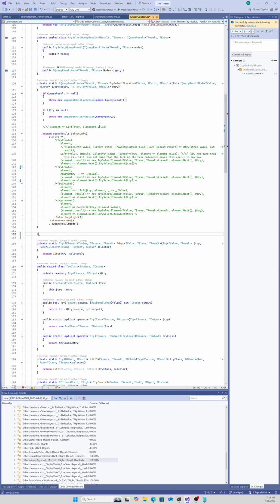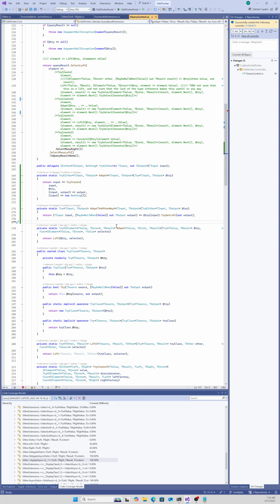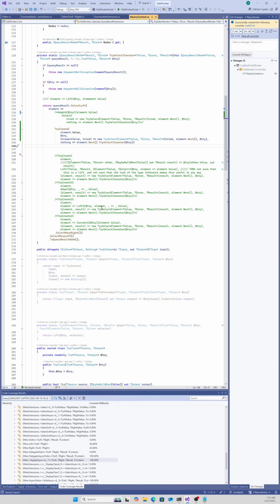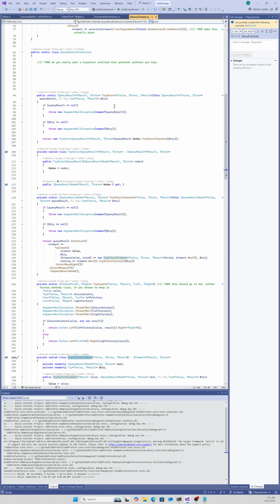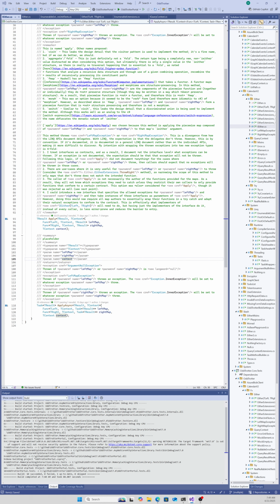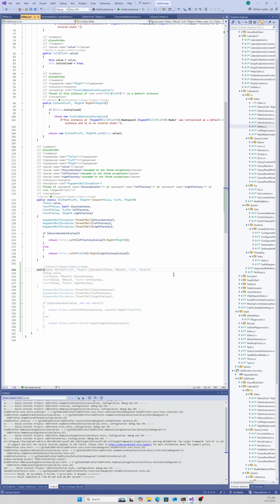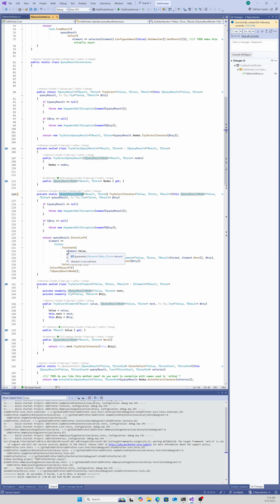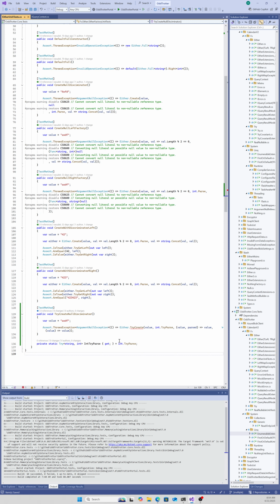oddtrotter programming 2025-04-21